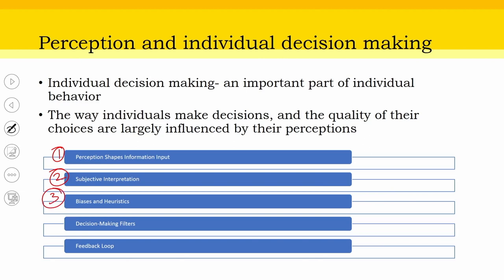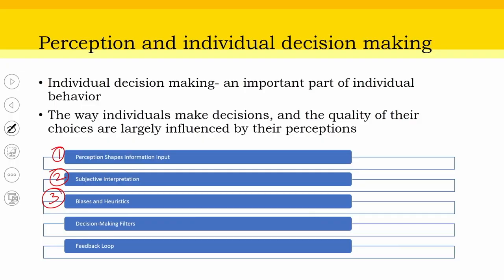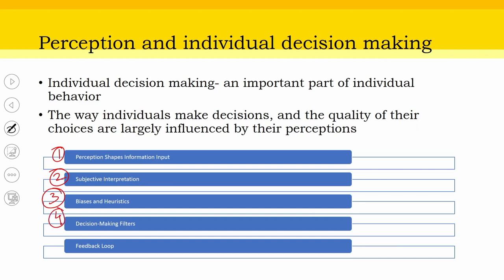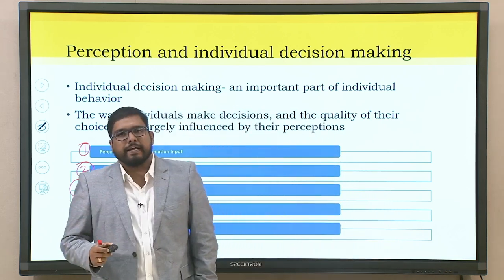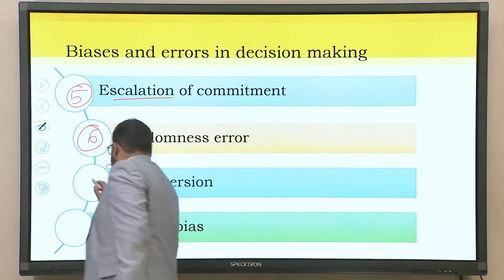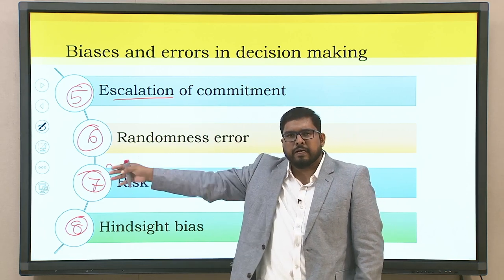Lec 13: Perception and decision making